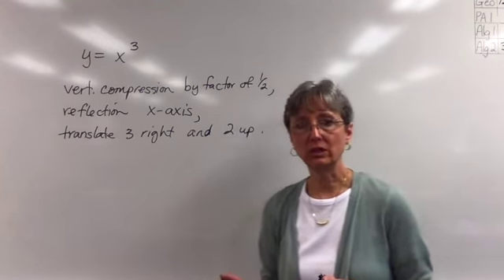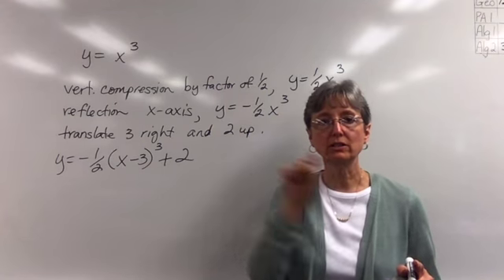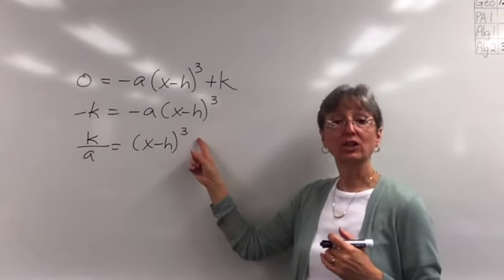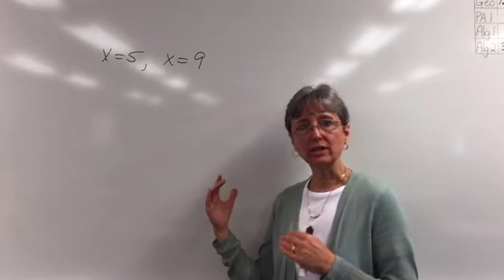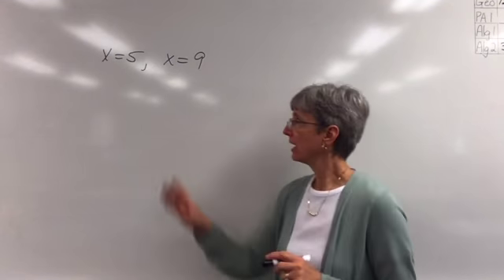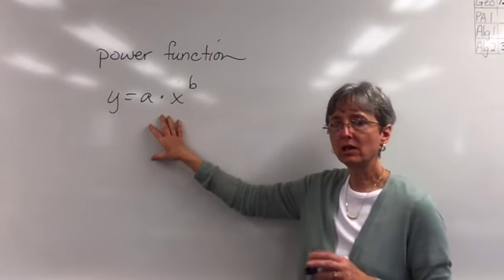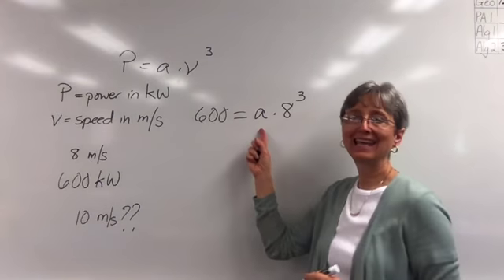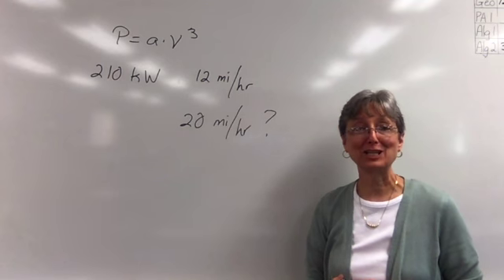Alg 2 - 5.9